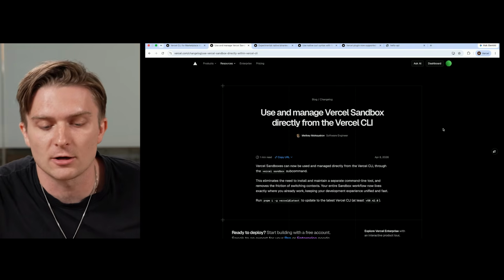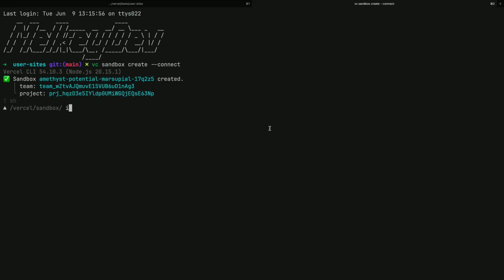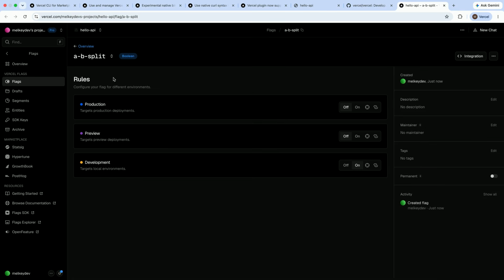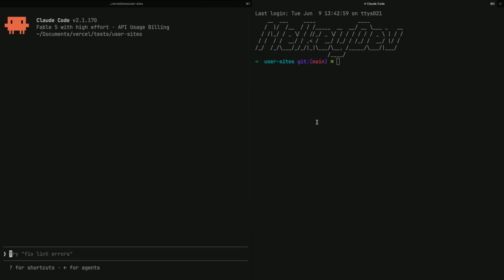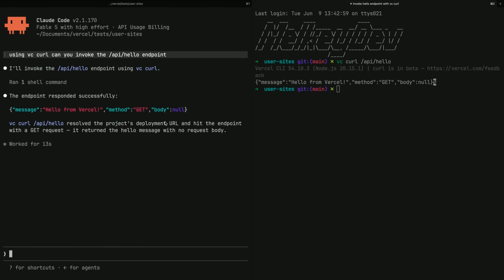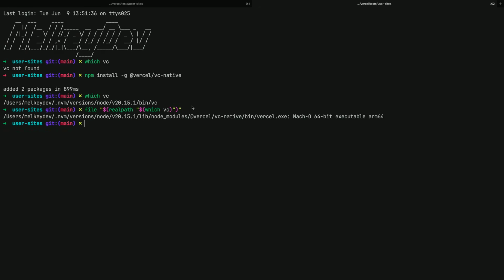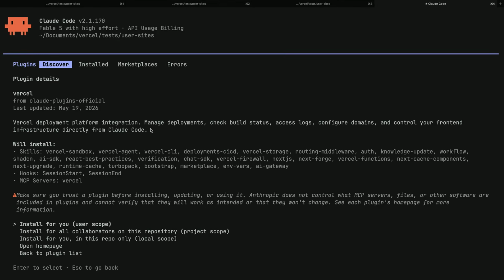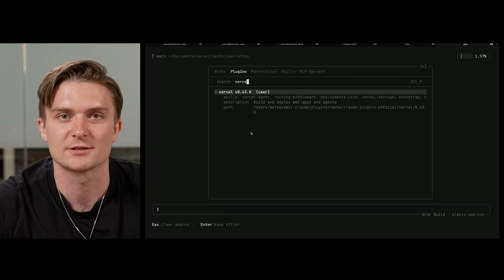The Vercel CLI is Now Built for AI Agents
The Vercel CLI is no longer just a way to deploy from your terminal. It's becoming a building primitive for agents: a programmable interface for connecting to resources, creating sandboxes, inspecting logs, and debugging deployments.

Chapters:
00:00 The CLI as an agent primitive
00:40 Vercel Sandbox from the CLI
02:24 Feature flags with vc flags
04:00 Testing deployments with vc curl
05:50 Experimental native binaries
07:07 The Vercel plugin: Claude Code, Codex, and Grok
09:12 What's next